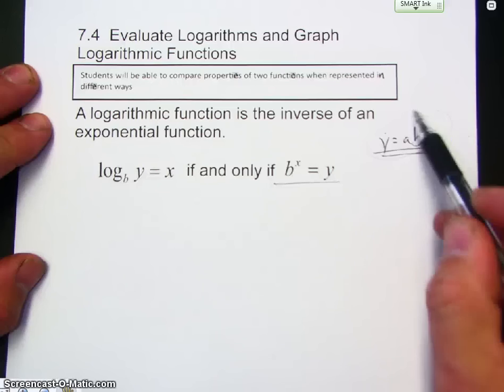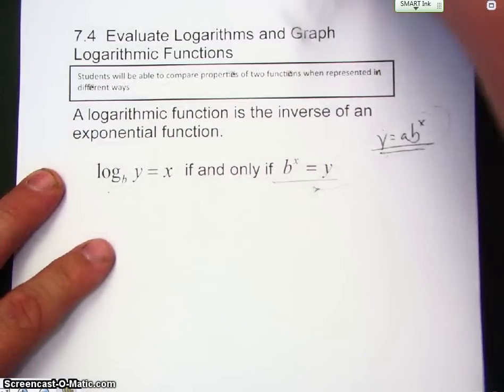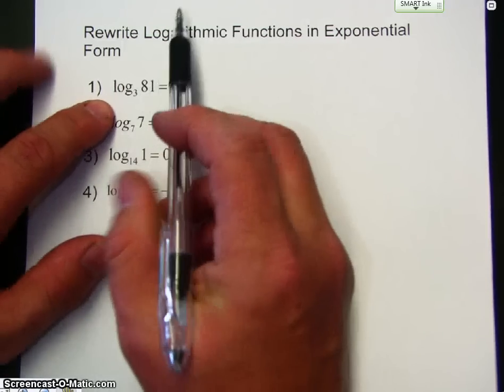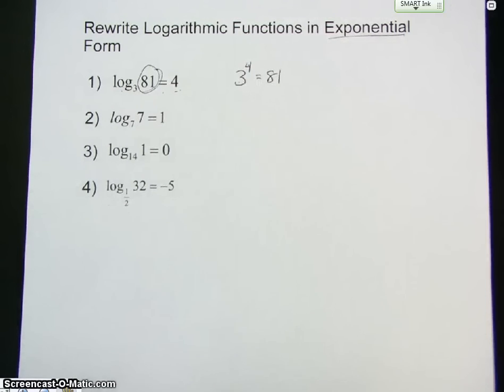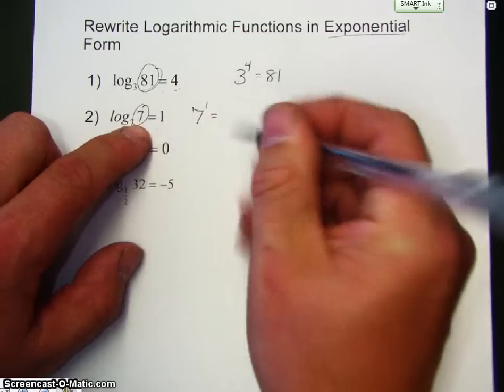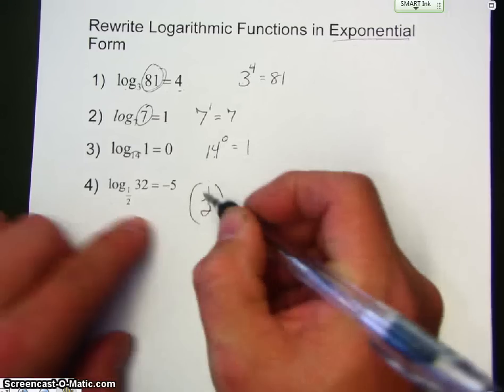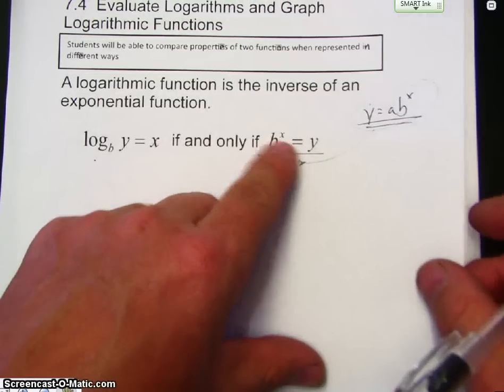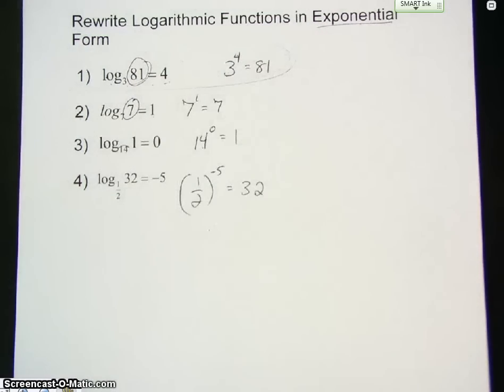7 4 Rewrite in Exponential Form